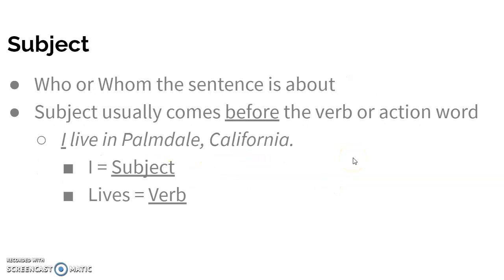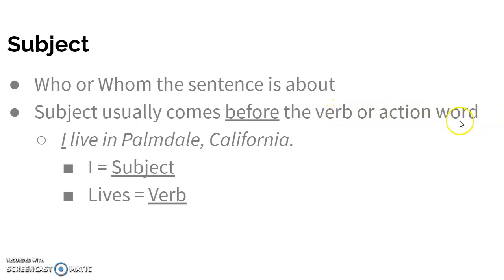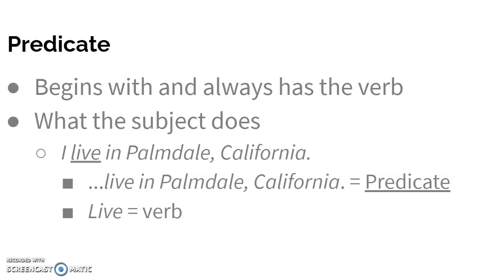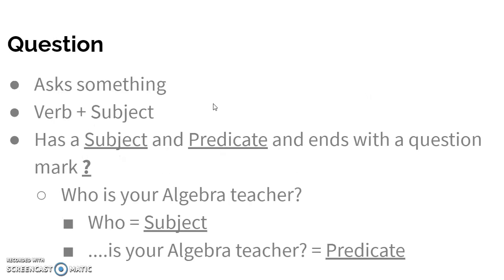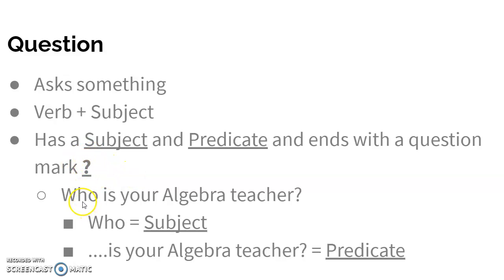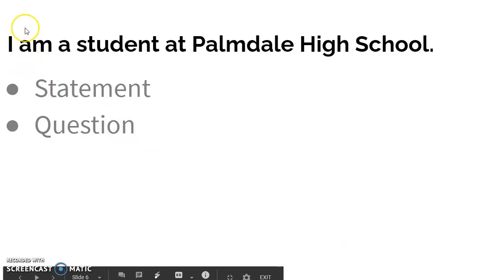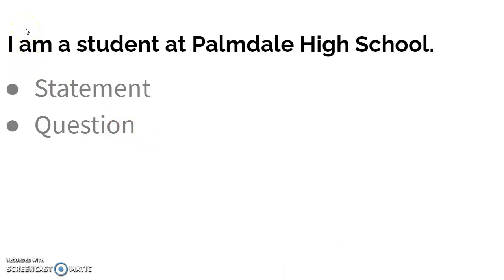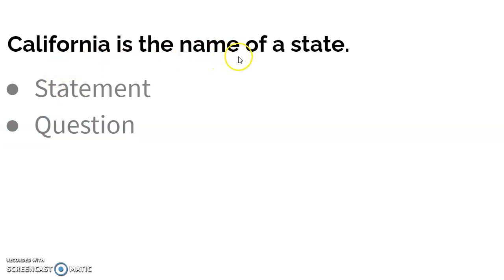Statement & Question ELD Grammar